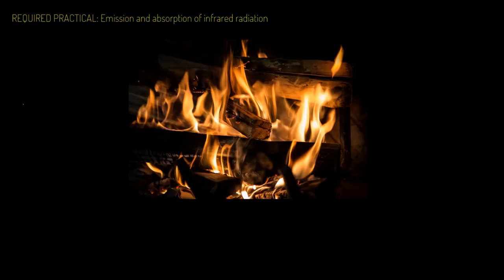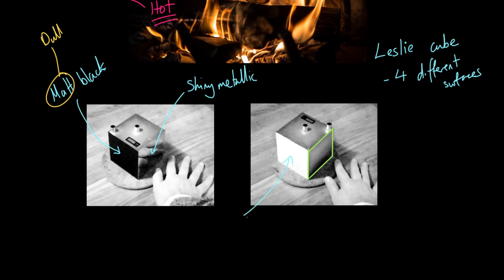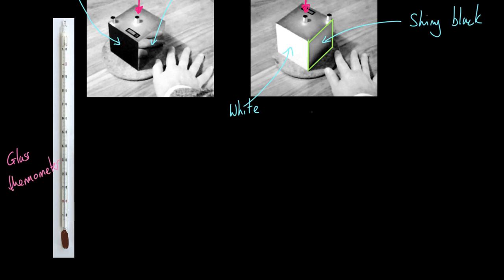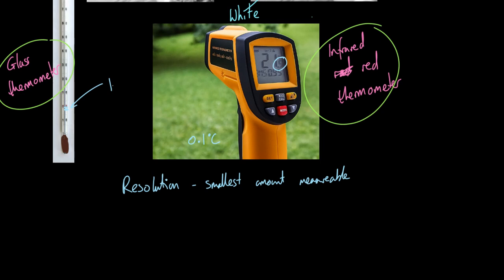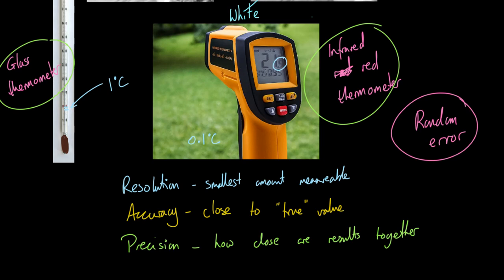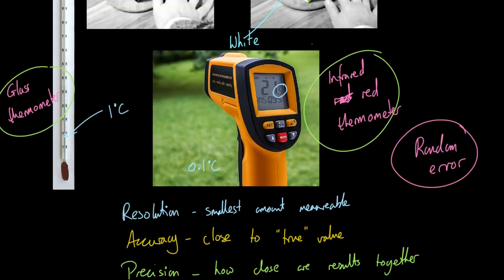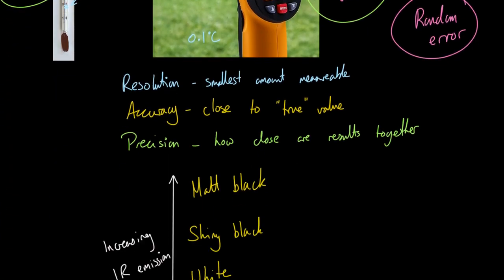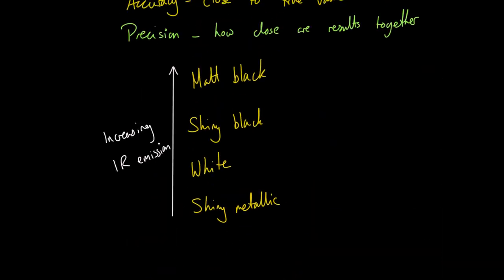AQA GCSE Physics (9-1): Required Practical - Infrared Radiation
A video covering the AQA GCSE Physics (9-1): Required Practical - Infrared Radiation. It contains:

Finding management of this practical problematic? Try reading the EverLearner guide to the infrared radiation required practical Find tips, hints and extension strategies to get the most out of the time.

Head over to the EverLearner.com for more high-quality resources. Sign up to our study package and track student usage by the millisecond.